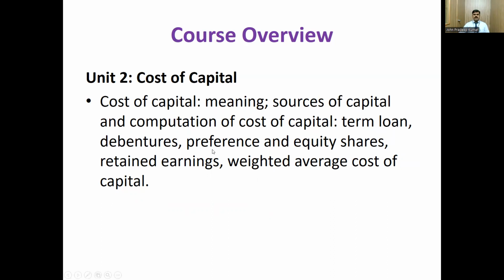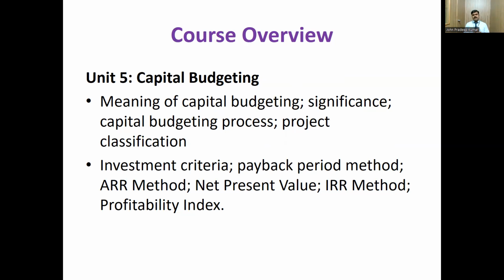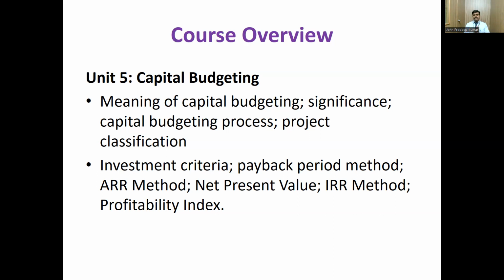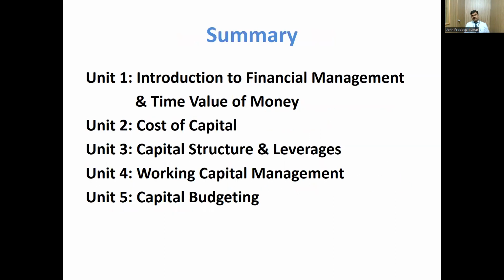Aviation Finance - Course overview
Aviation Finance - Course overview, Management, KJC